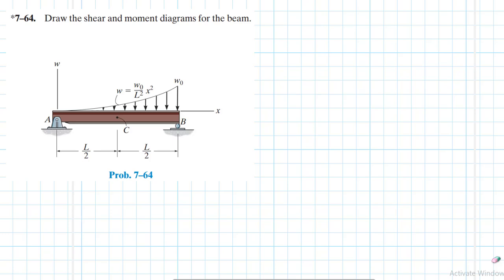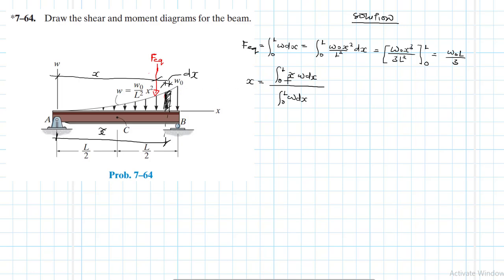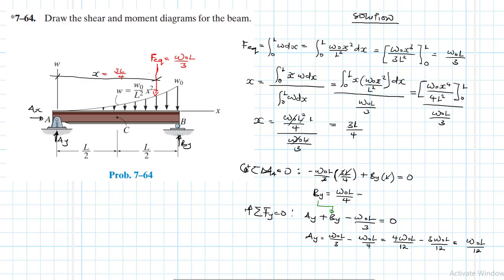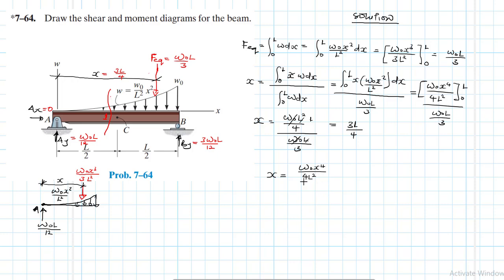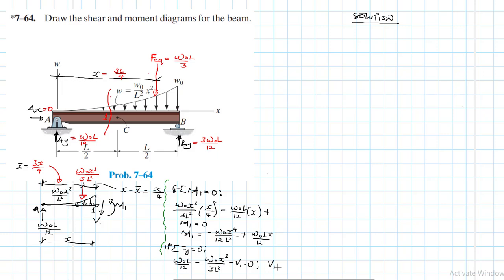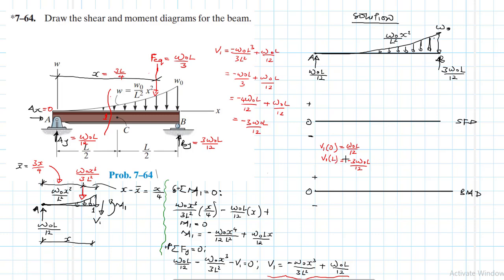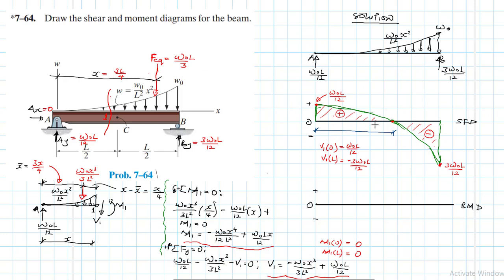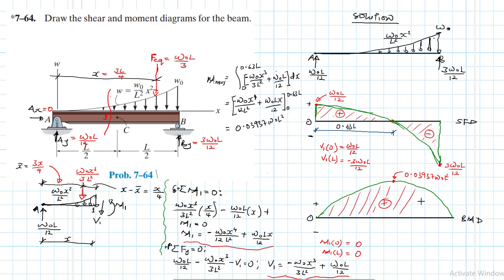7–64 Internal Forces (Chapter 7: Hibbeler Statics) Benam Academy